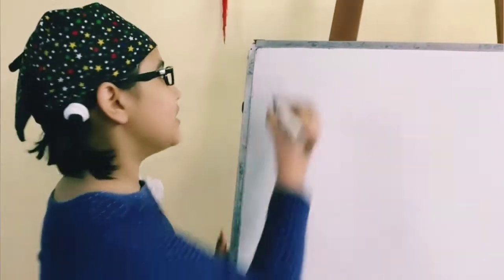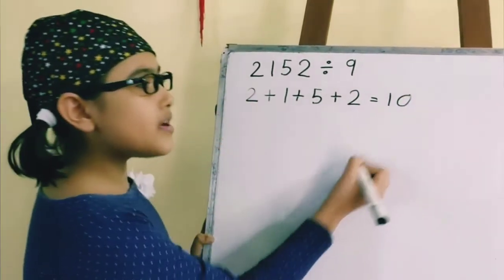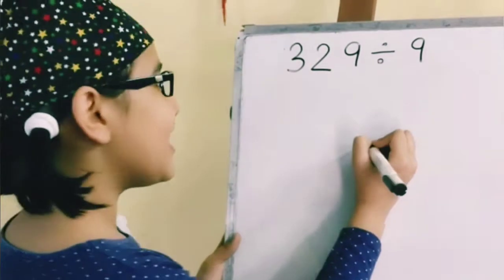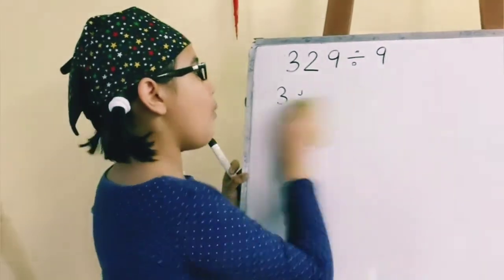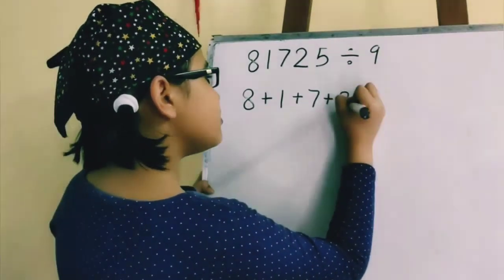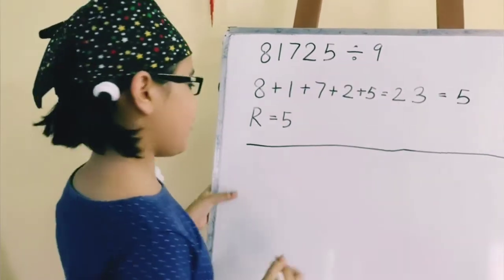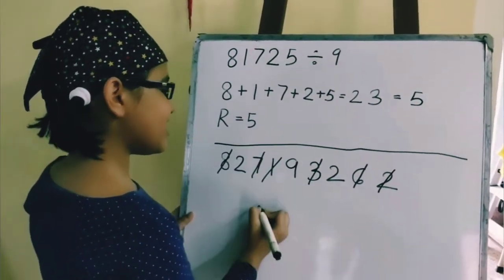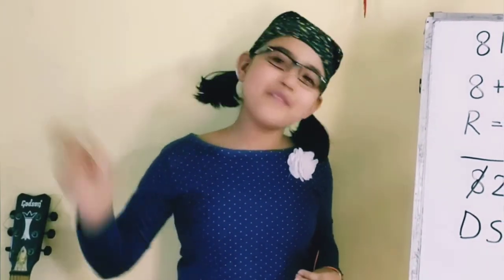Get Remainder in 3 sec | Division Maths tricks | Brain development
The division of 9 is easy!
There are so many tricks for that!

Here we have worked on getting the remainder within 2-3 seconds!